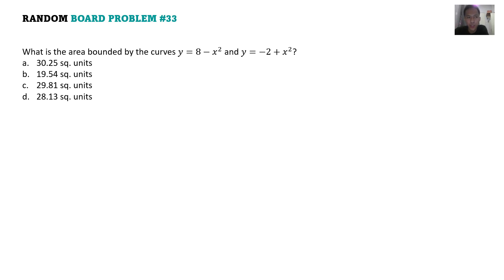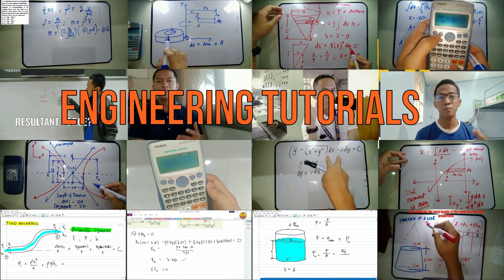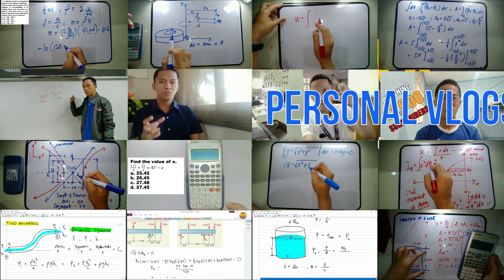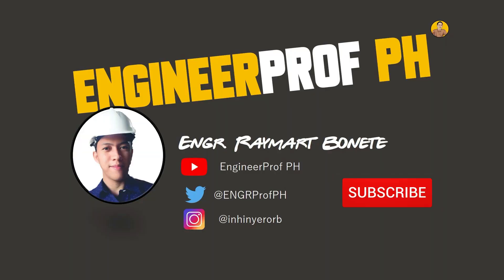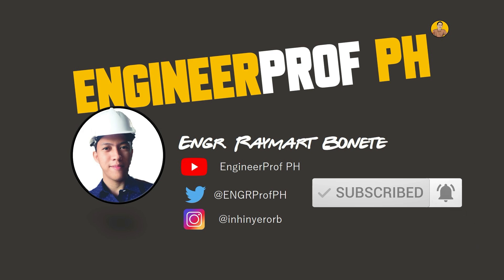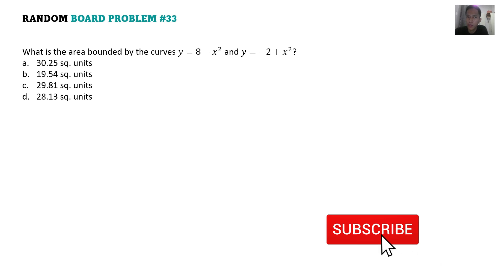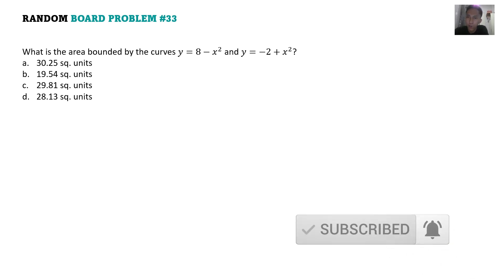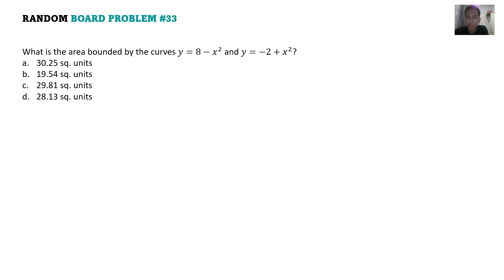RANDOM BOARD PROBLEM #33